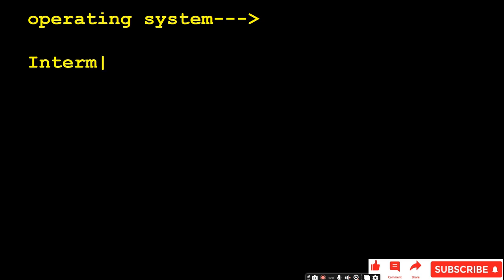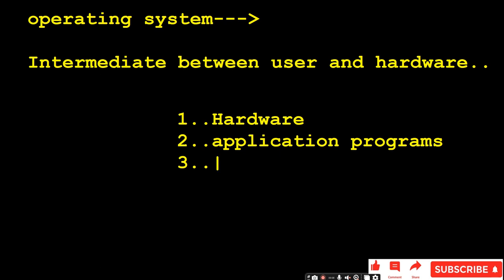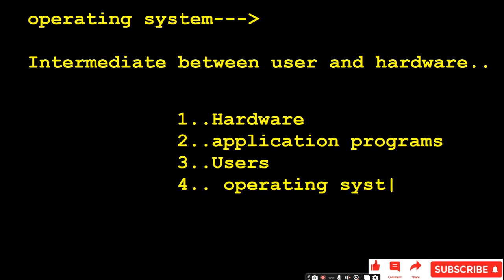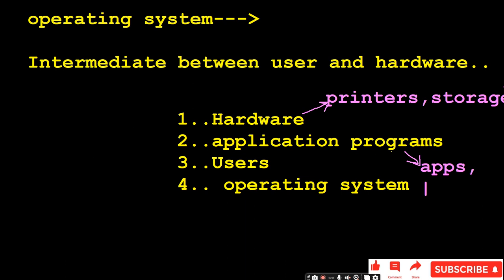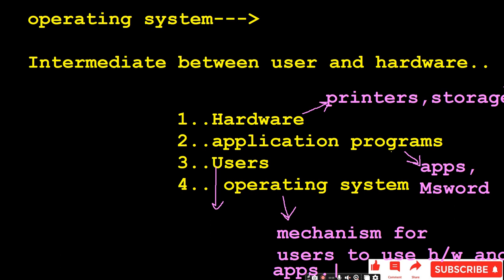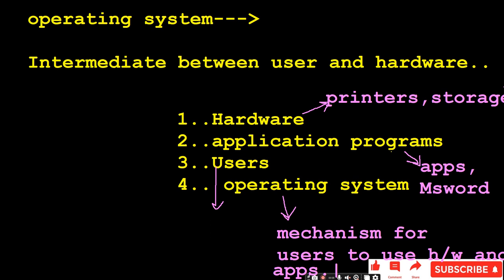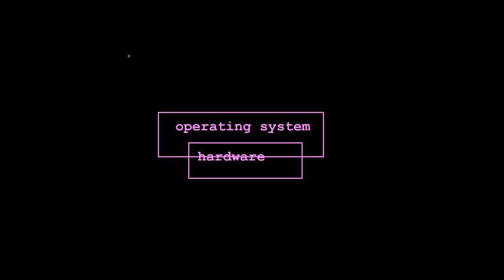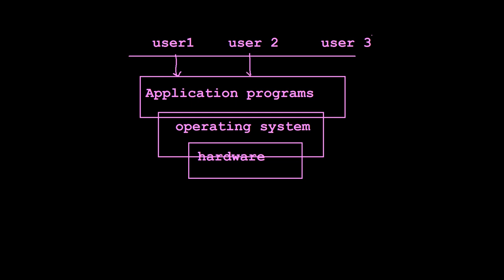Operating System Definition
In this lecture we discuss about definition of operating system